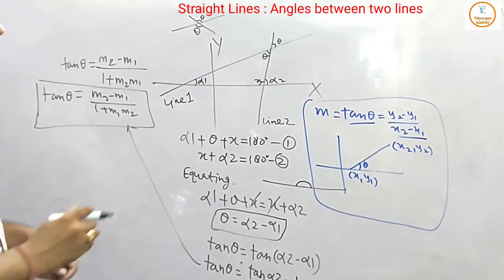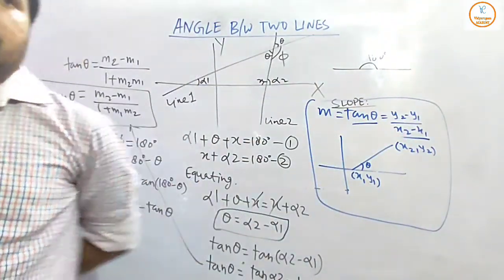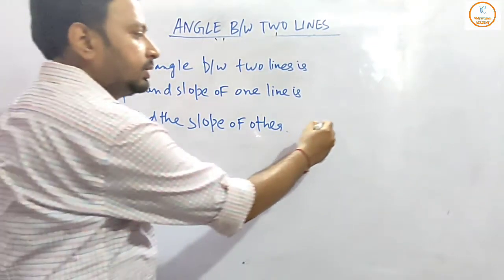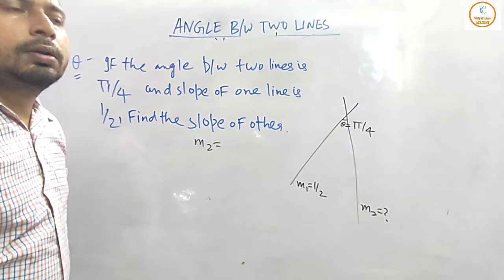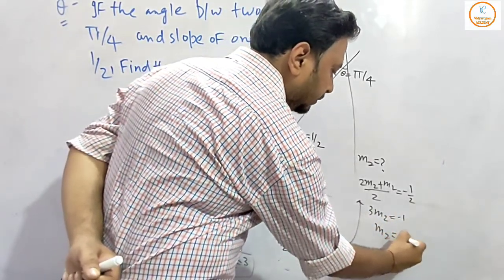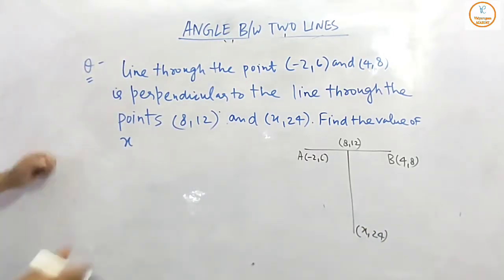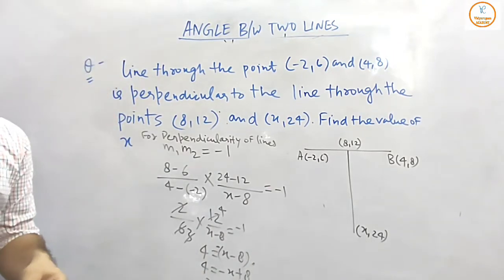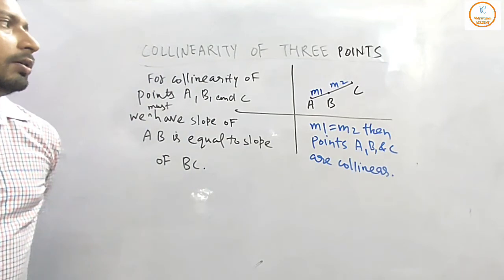11th NCERT : Straight Lines - Angle between two lines.Brief discussion. ‎@VidyarupamAcademy